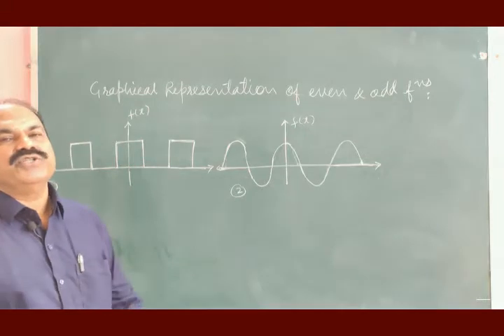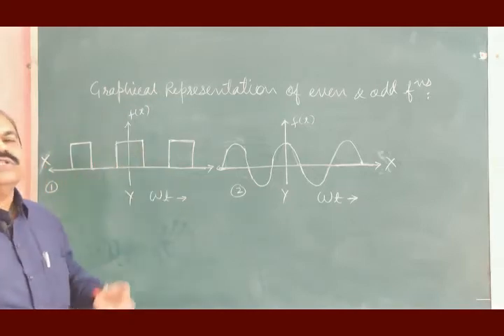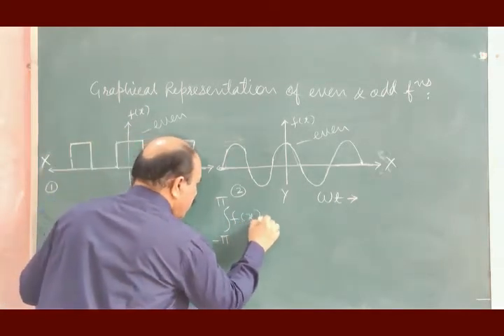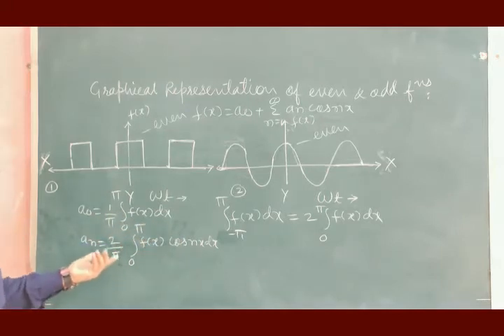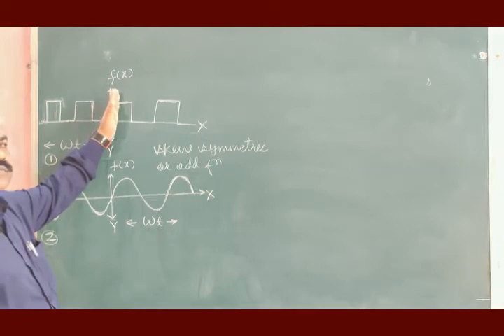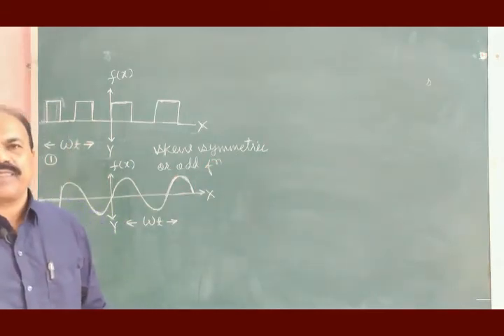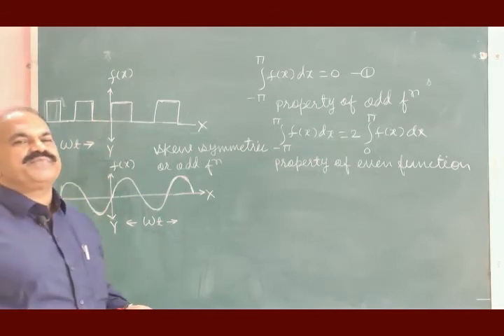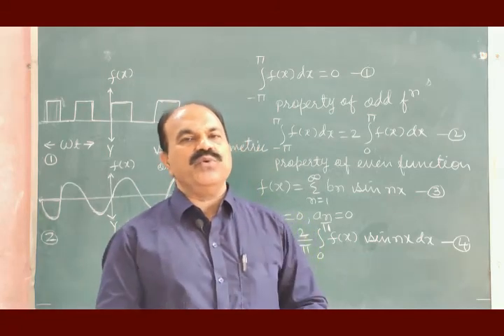8 B SC I GRAPHICAL REPRESENTATION OF EVEN AND ODD FUNCTIONS